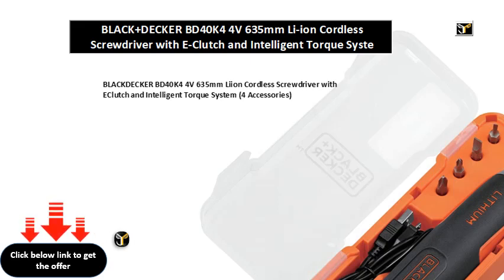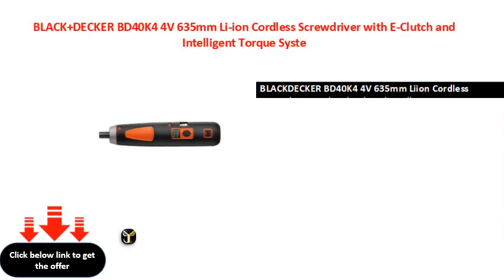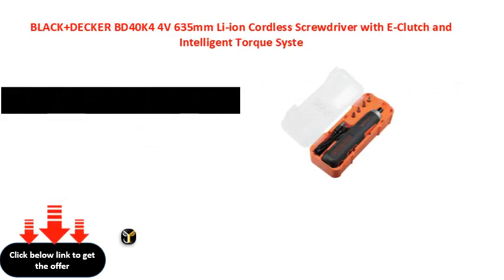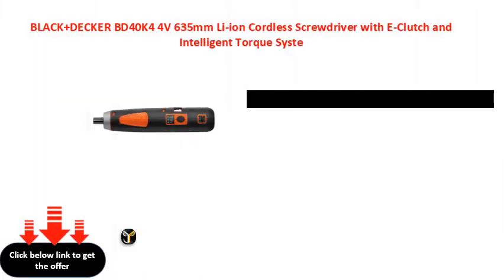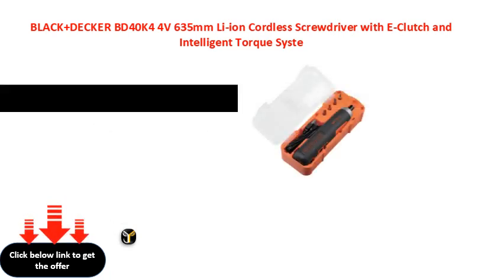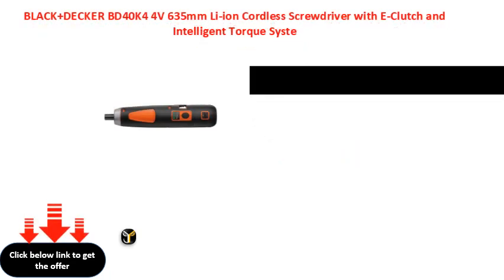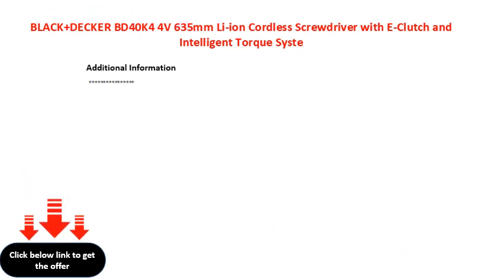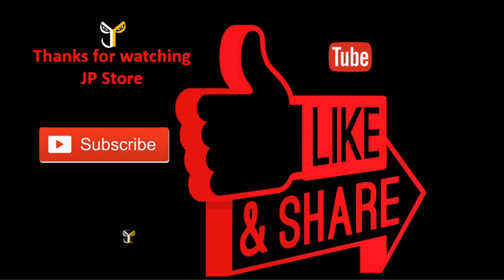BLACK+DECKER BD40K4 4V 635mm Li ion Cordless Screwdriver with E Clutch and Intelligent Torque Syste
BLACK+DECKER BD40K4 4V 6.35mm Li-ion Cordless Screwdriver with E-Clutch and Intelligent Torque System (4 Accessories)
BLACKDECKER BD40K4 4V 635mm Liion Cordless Screwdriver with EClutch and Intelligent Torque System (4 Accessories)